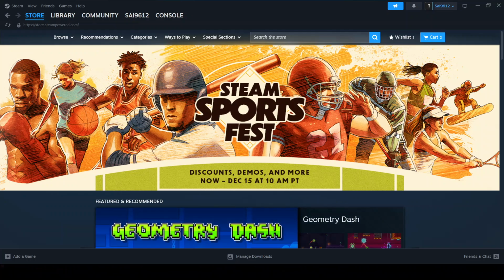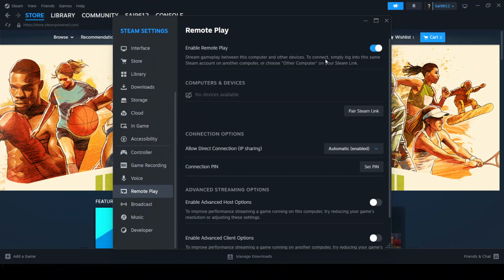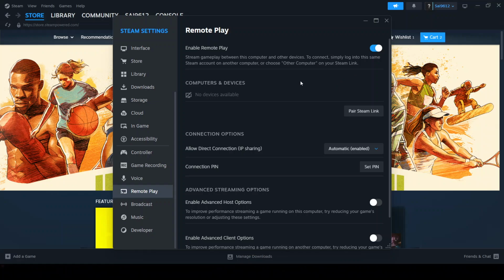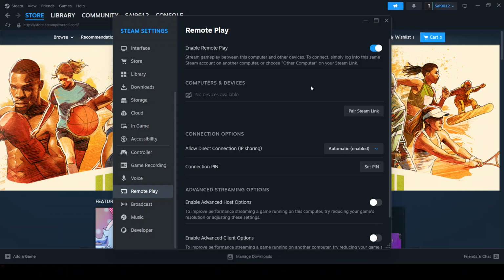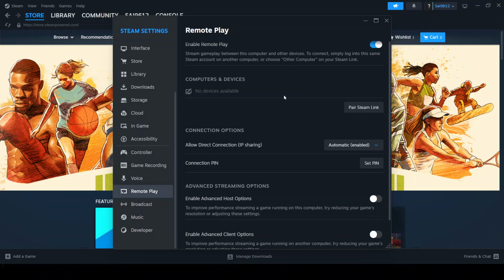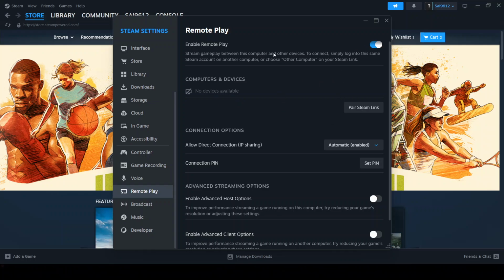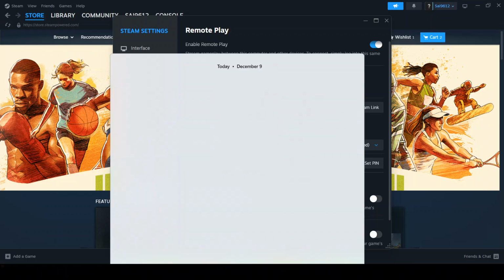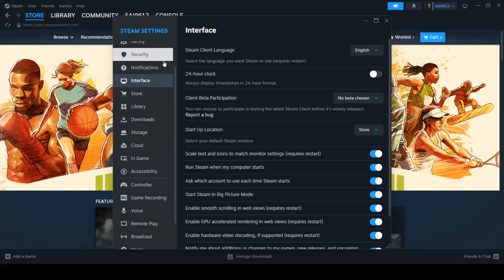How To Fix Steam Remote Play Not Working or Won’t Connect 2026 (Step By Step)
Learn How To Fix Steam Remote Play Not Working or Won’t Connect in this video.